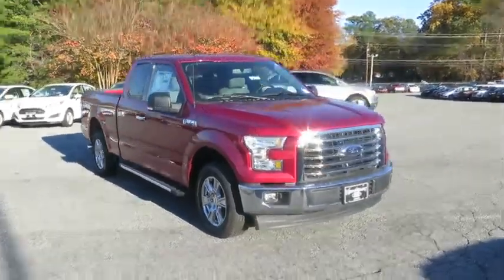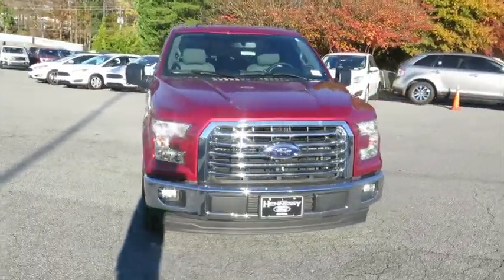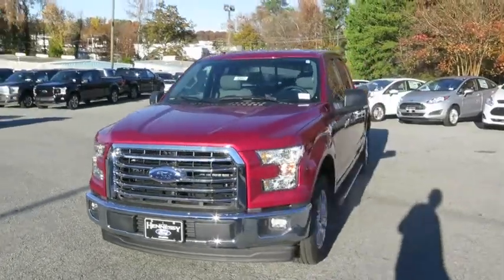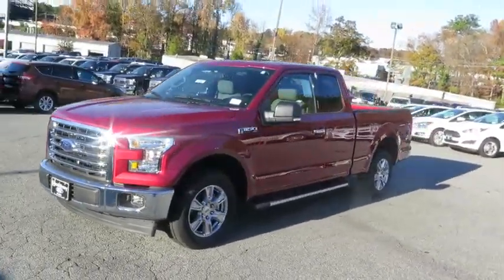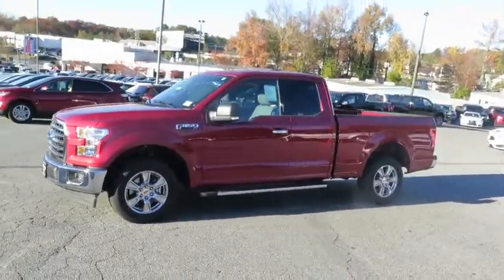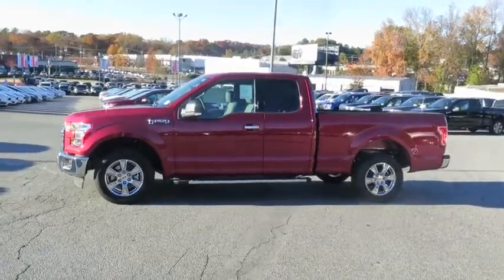2017 Ford F-150 Atlanta, Marietta, Decatur, Johns Creek, Alpharetta, GA 6302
2017 Ford F-150 XLT - Stock#: 6302 - VIN#: 1FTEX1CF3HKE54640

Hennessy Ford
5675 Peachtree Industrial Blvd